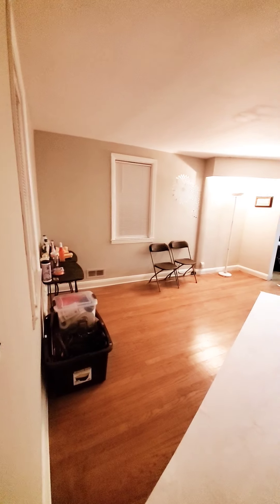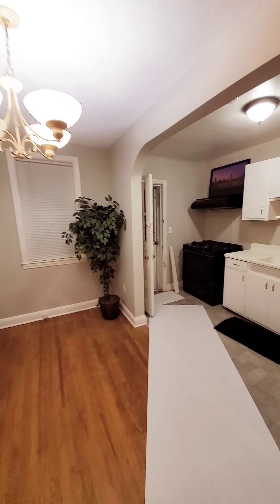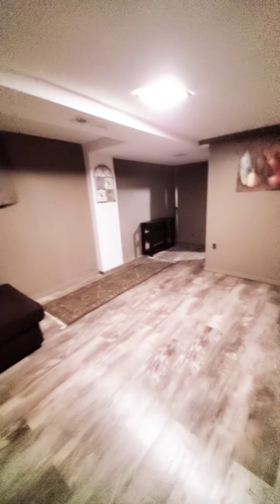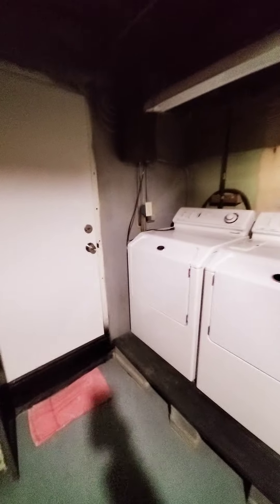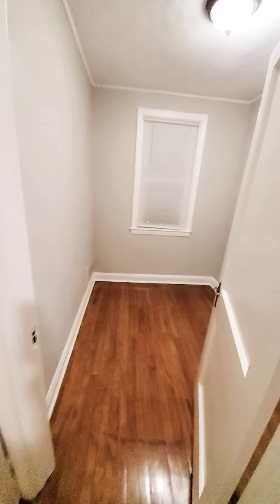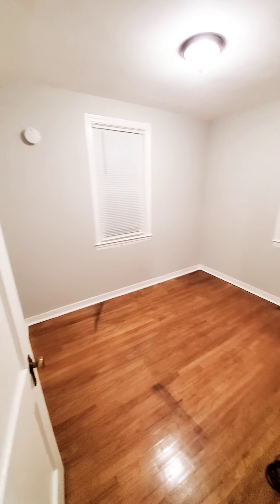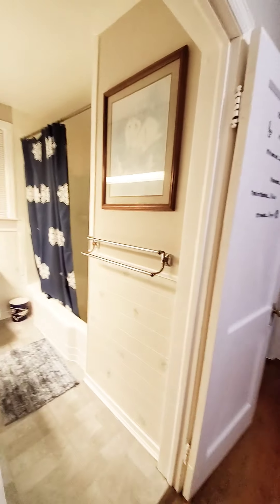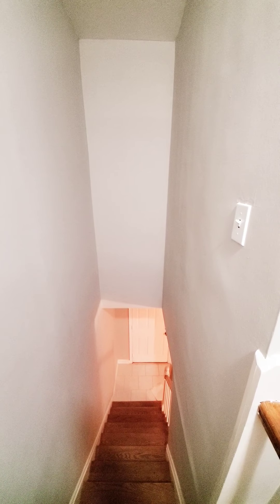Three Bedroom For Rent in South West Baltimore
Looking To Move ??? We Have Multiple Properties Available Immediately.  Let’s get you into a loving home we have homes FOR SALE for rent ! .  We rent the best! Let us find the best home for you! Need to rent or purchase ?  Need a place to call your home?